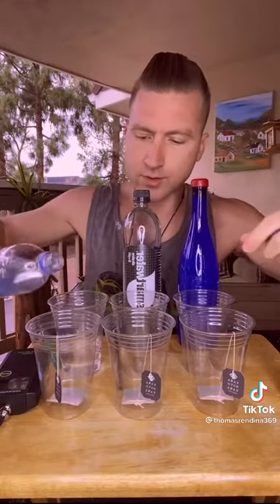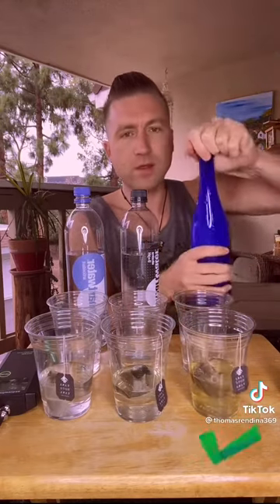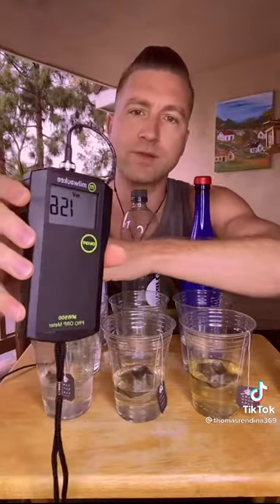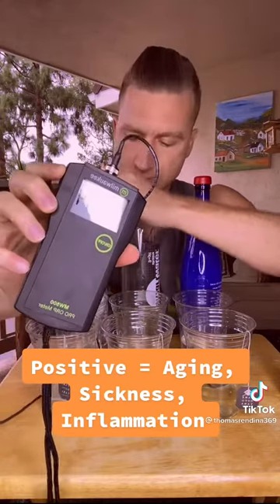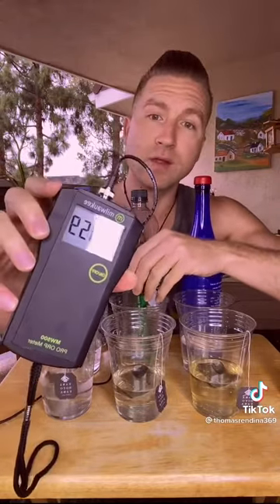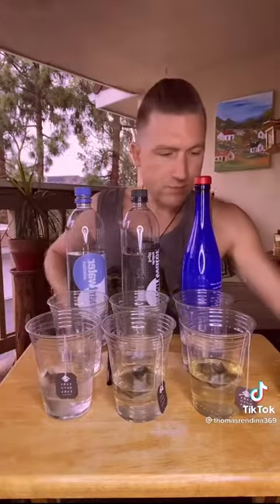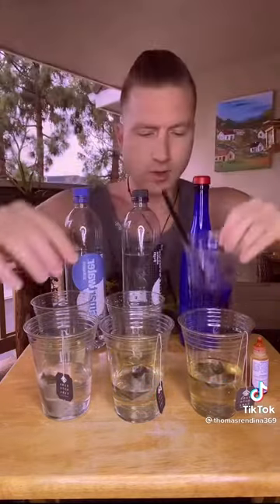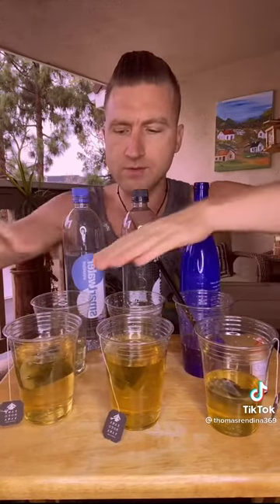GIRLS GONE WILD IN CHINA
FEATURE OF GIRLS GONE WILD IN CHINA SHORT SKIT.
PLUS THE MINNIONS AND MORE